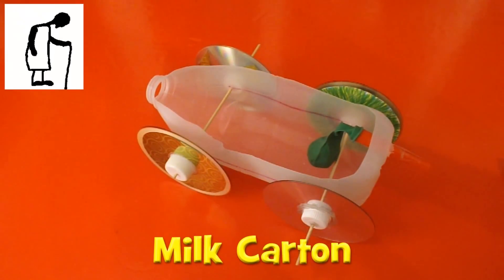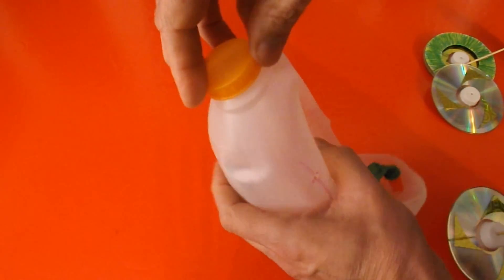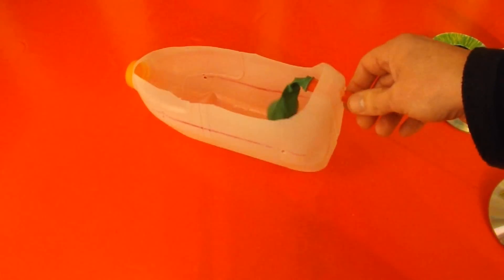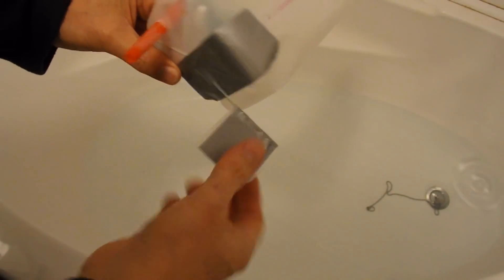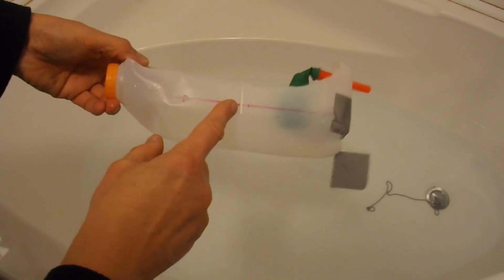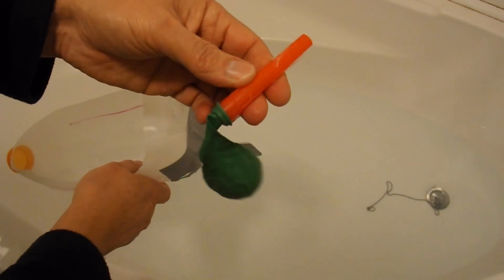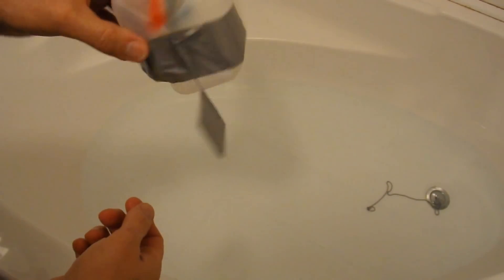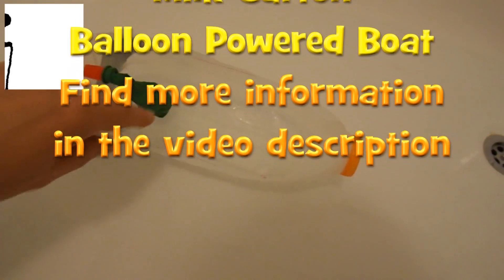Milk Carton Balloon Powered Boat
Juan Rodriguez wanted a car made from a milk carton and a balloon so I did that and then Jack Giannios asked if I could make a balloon powered boat so I took the wheels off and put it in the bath.

Main components
Plastic milk carton/bottle or virtually any sort of light weight rectangular container
Balloon
Plastic tube about the same diameter as the neck of the balloon - experimenting with different sizes may improve performance
You may need some weights for ballast to make sure the boat stays upright.

Main Tools
Scissors